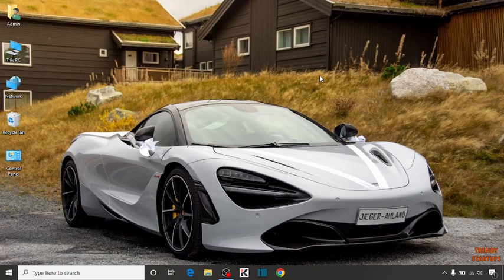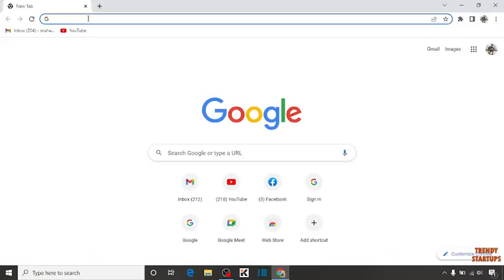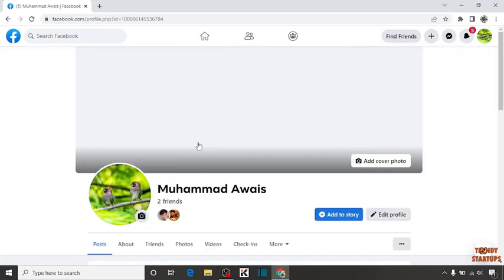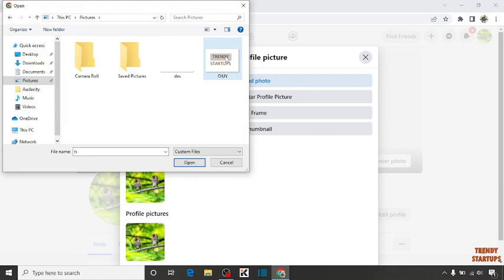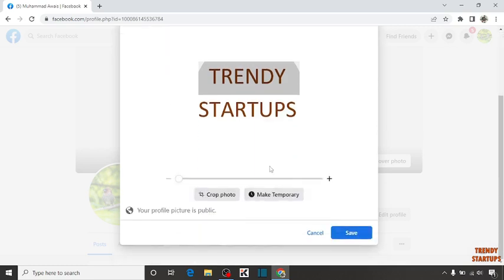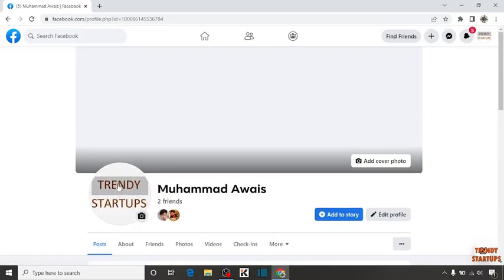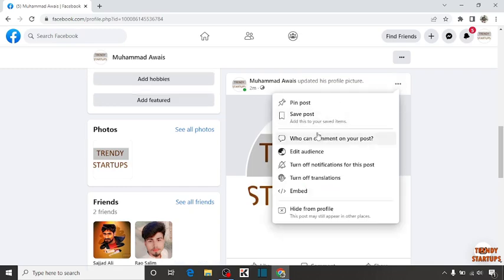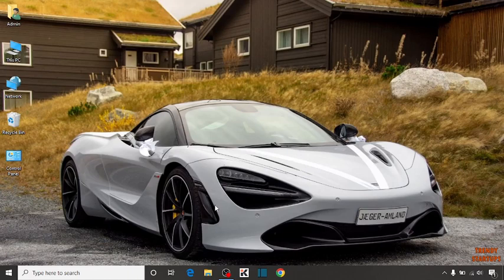✅ How to change Facebook profile picture without notifying anyone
Solved - How to change Facebook profile picture without notifying anyone.

Hi Guys, In this video I will show you How to change Facebook profile picture without notifying anyone.

I hope, This video will help you. So keep watching this video to change Facebook profile picture without notifying anyone and if you want more of these little tips and tricks, then please do subscribe to our channel and give a thumbs up.